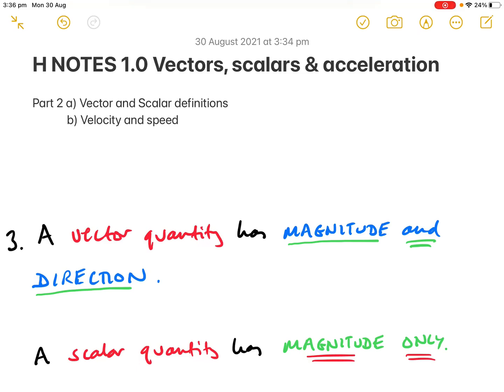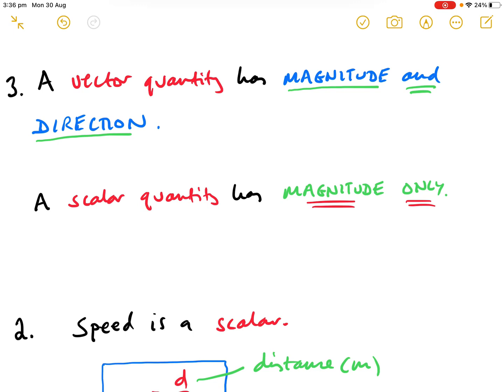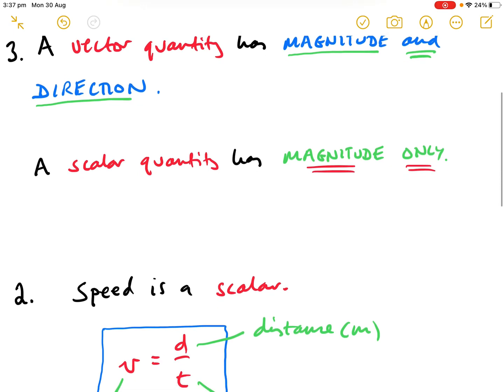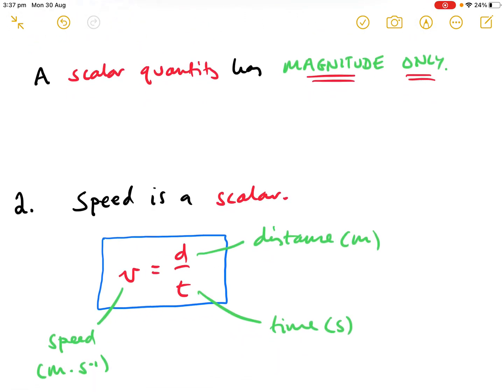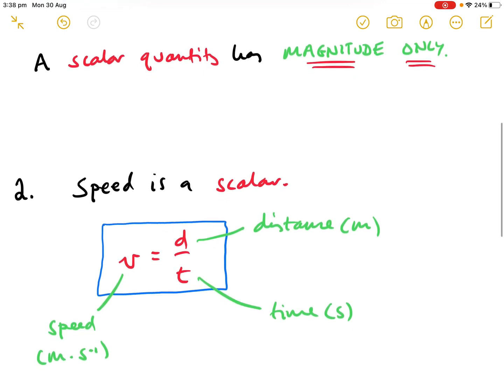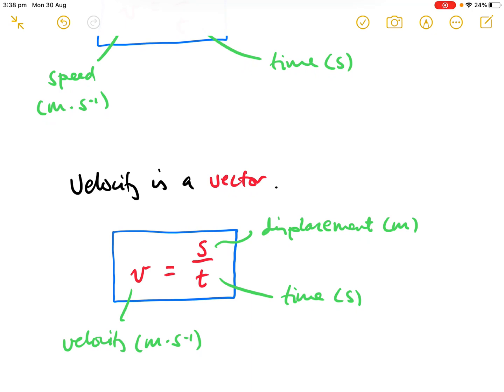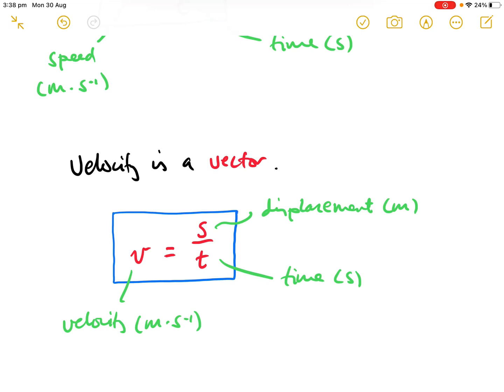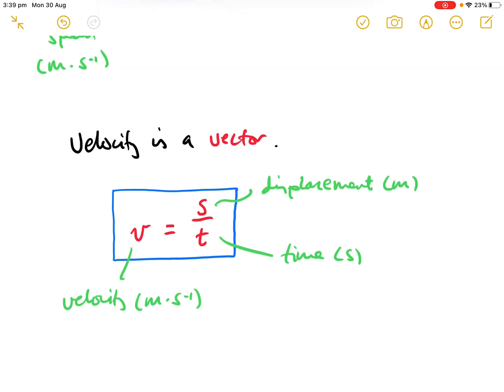H 1.0 Vectors Part 2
a) Vector & Scalar Definitions
b) Velocity & Speed